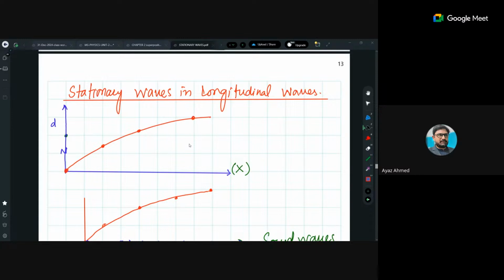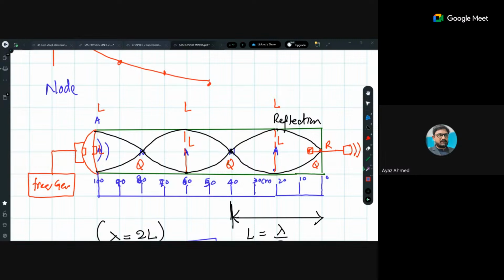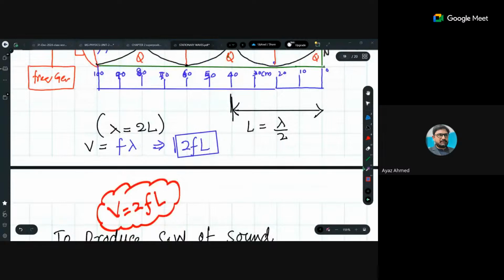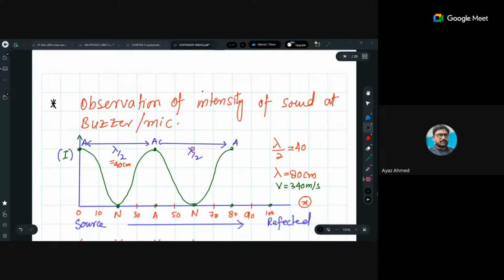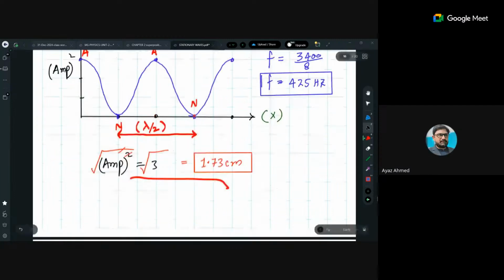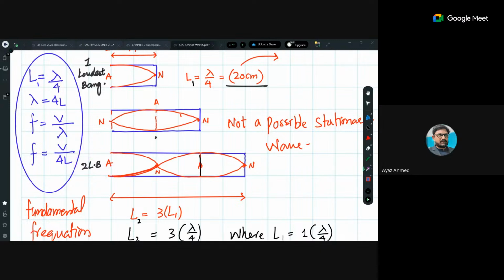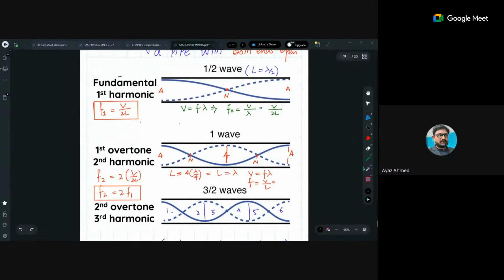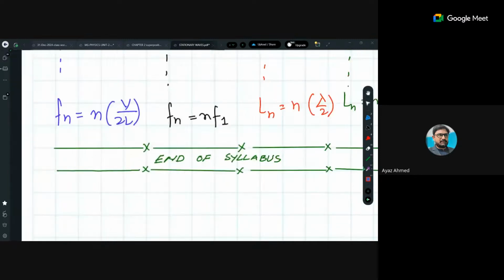AS STATIONARY WAVES FORMATION IN SOUND